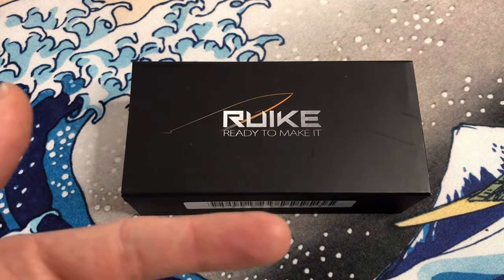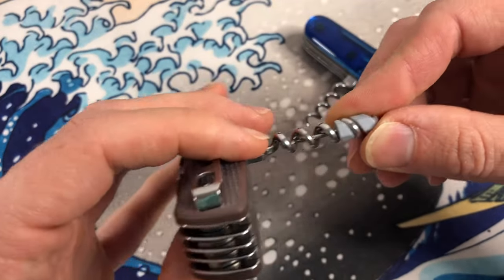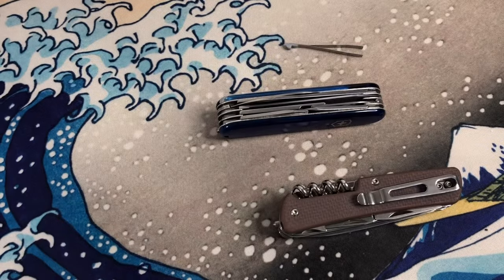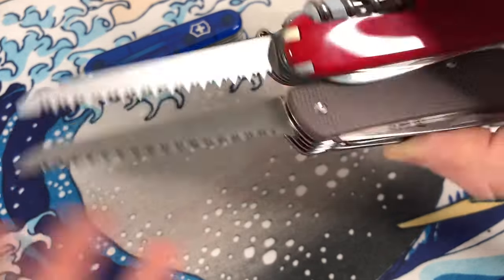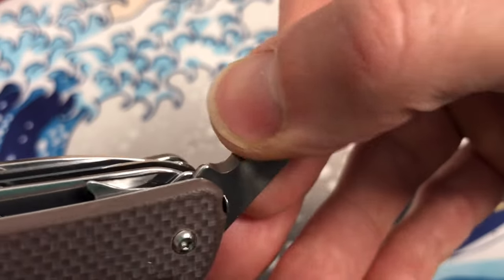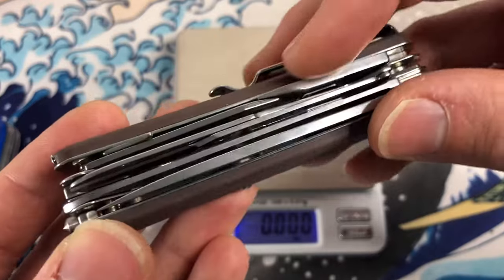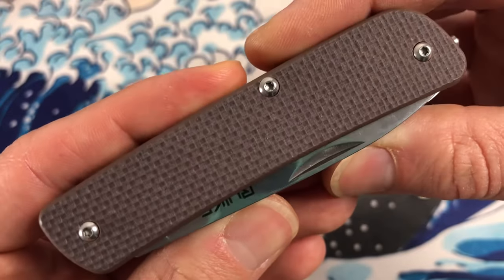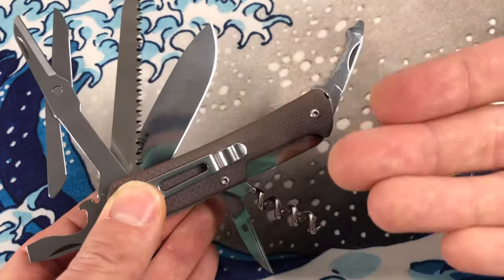RUIKE M42-N Multitool Pocketknife (Swiss Army Style) Initial Impressions Review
This Swiss Army Pocketknife styled Multitool is the RUIKE M42-N. A G10 and hex hardwared answer to the Victorinox Huntsman. Very competitive price point for EDC, but can you accept the changes to the toolset it makes?